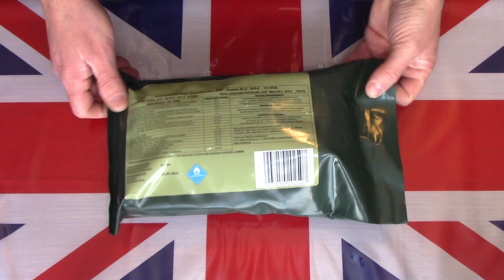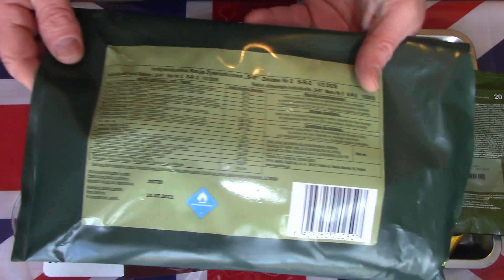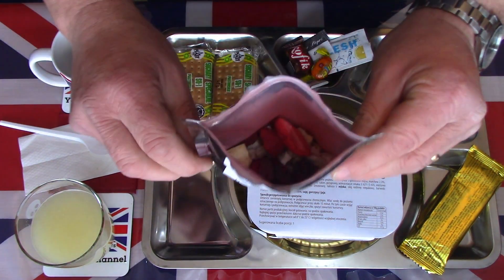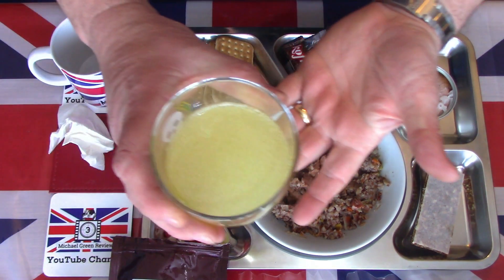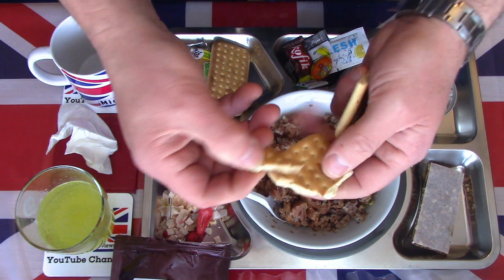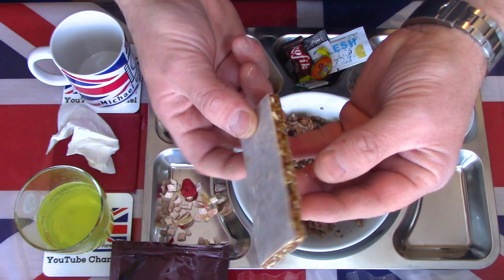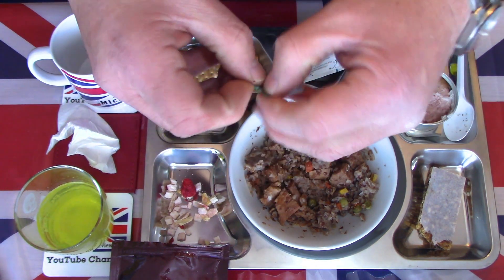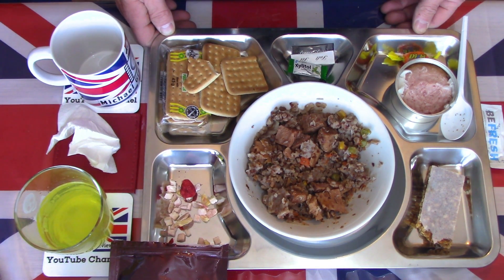THE POLISH ARMY - SINGLE MEAL - COMBAT RATION - MENU - S.R.2 - "MEAT & GROUTS" - TASTE TEST REVIEW.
Join me while I take a detailed look at this polish army, single meal ration. These rations have a reputation for being filling and of good quality. Will this one live up to their reputation? Will I find this menu as tasty as the others. or. Will it let me down? Watch, as I fully describe the S.R.2's tastes, smells and textures. As good as the rest?... What do you think?